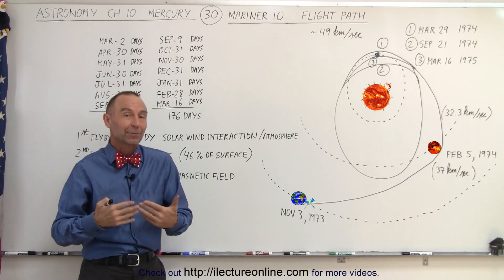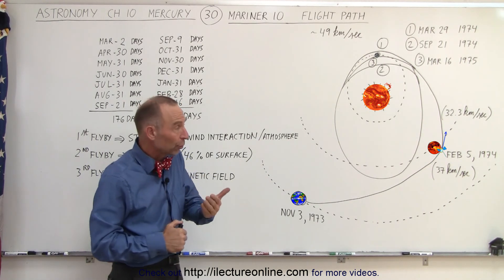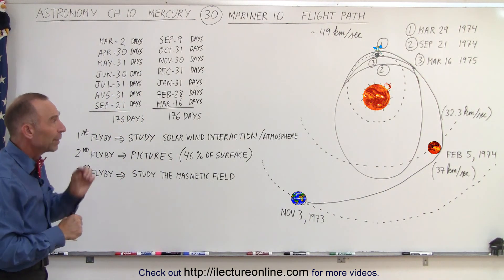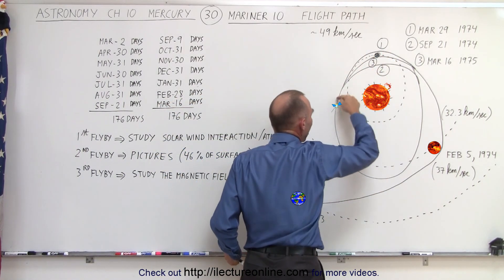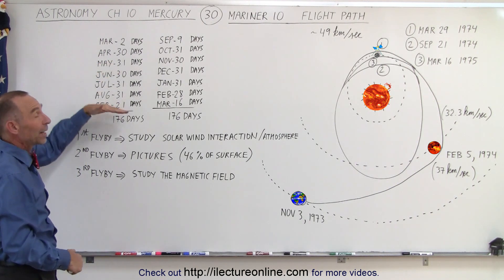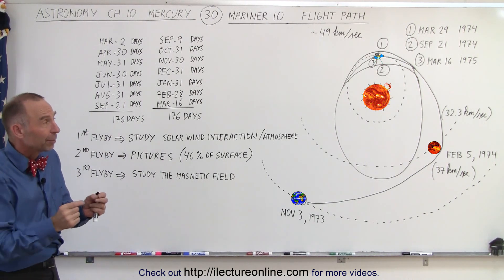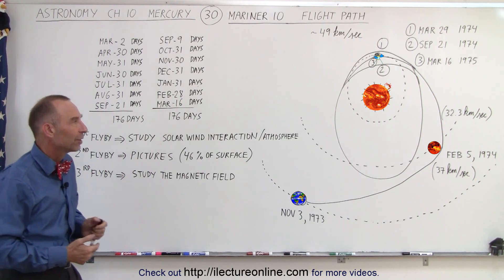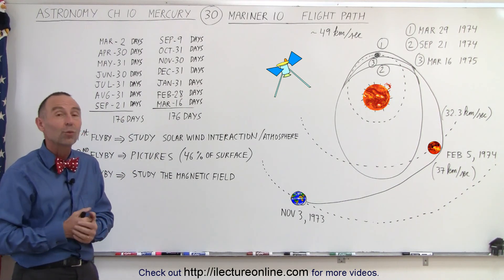Astronomy - Ch. 10: Mercury (30 of 42) Mariner 10: Flight Path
In this video I will explain each of the 3 flight paths of Mariner 10's flybys to Mercury. I will explain why the flight paths were the way they were.